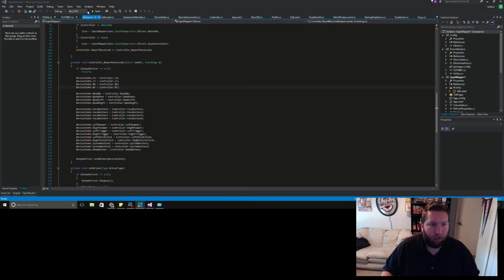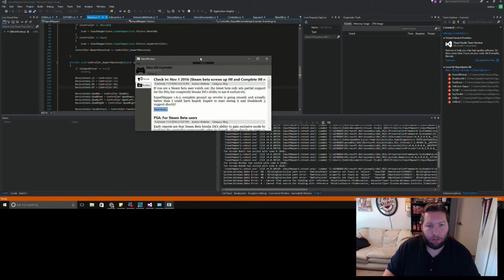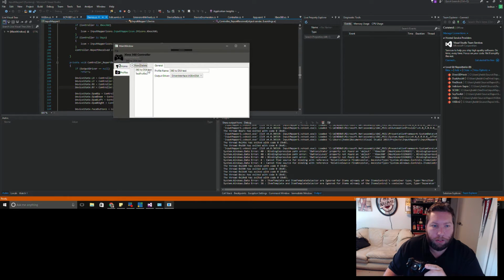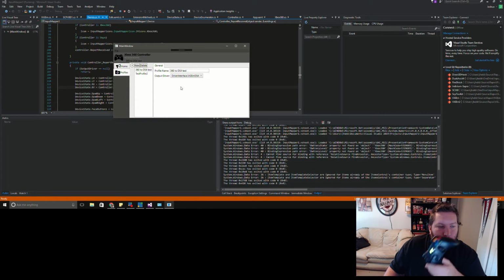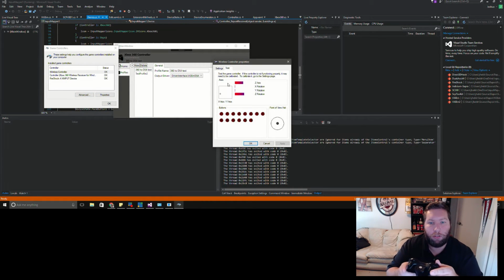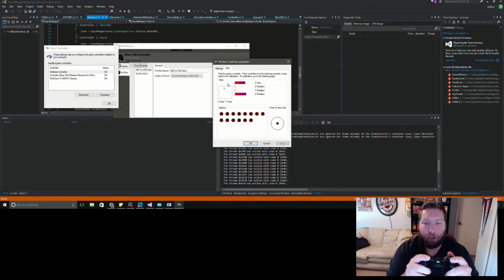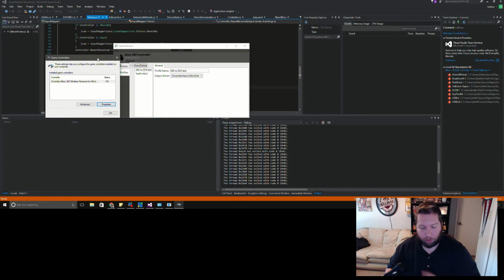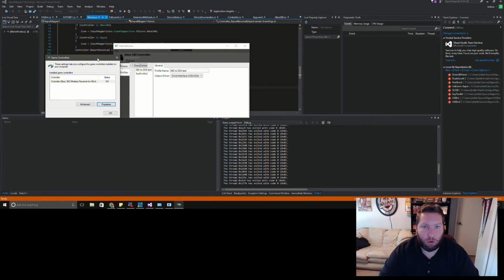Check In: Nov 8 2016 (Demo of some of the controllers coming to IM)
I know I keep mispronouncing his name, I keep confusing him with a Hollister I know, but make sure to check out Benjamin HOGLINGER's youtube